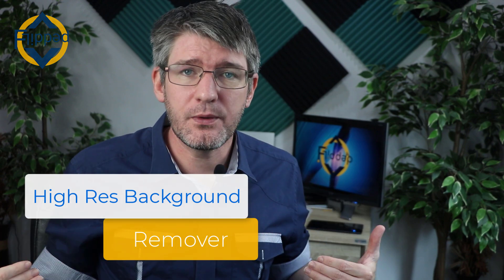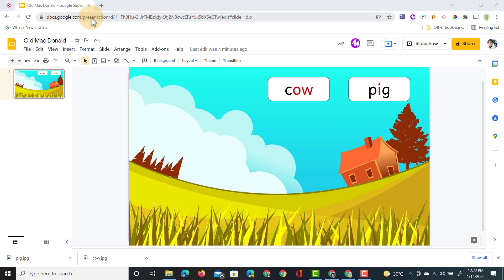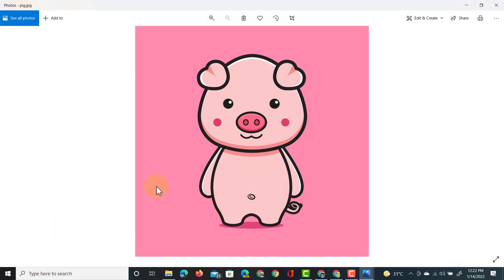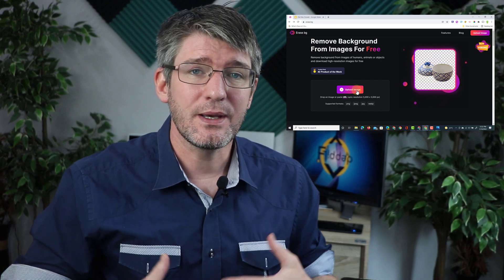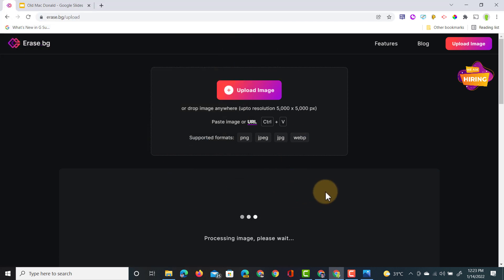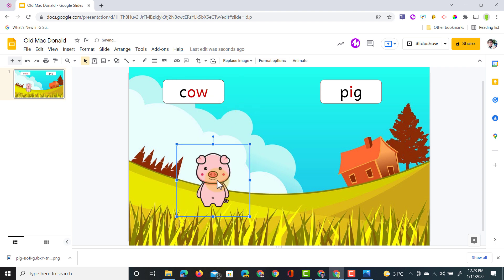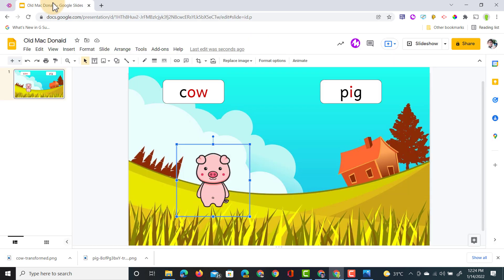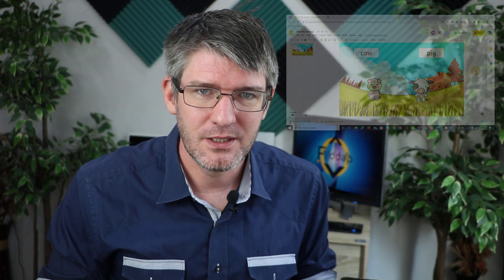How to remove the image background for FREE in 2022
A Free online service that removes the background from images and/or removing the object from the background. AND it gives you High Resolution images in return.